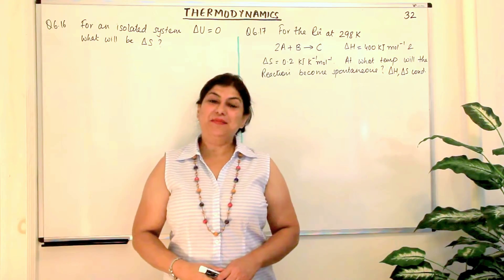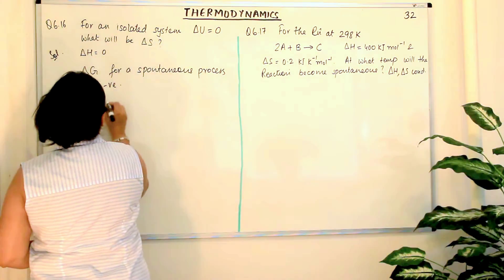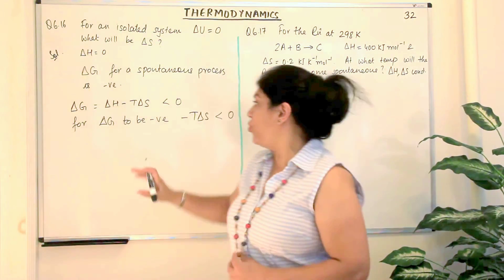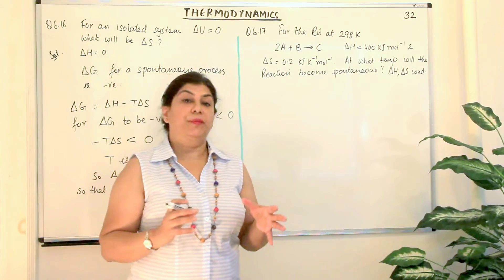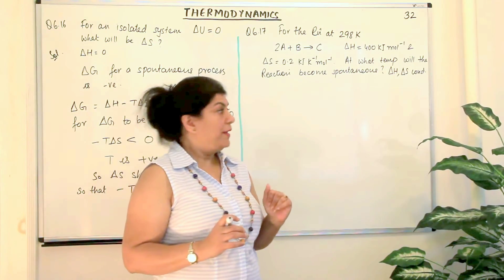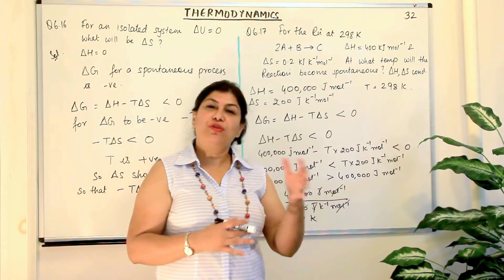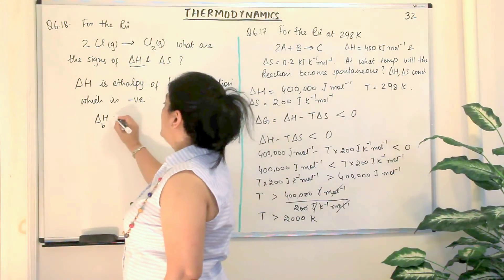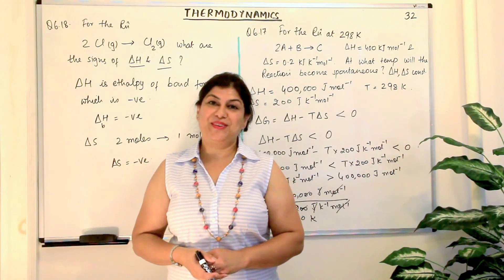Thermodynamics - Practice Problems- NCERT Q 6.16, 6.17 & 6.18 (Part 32)